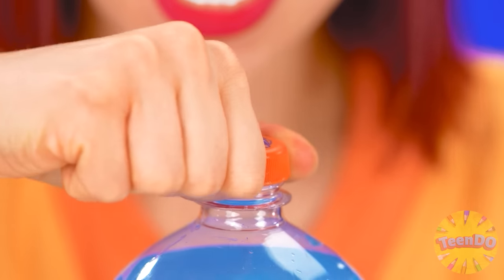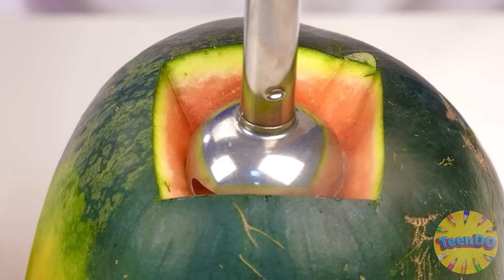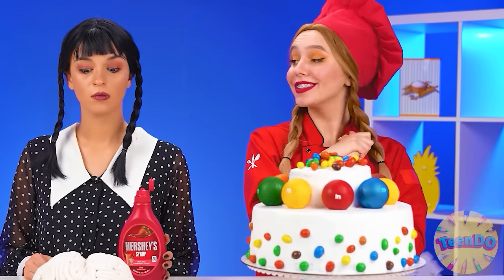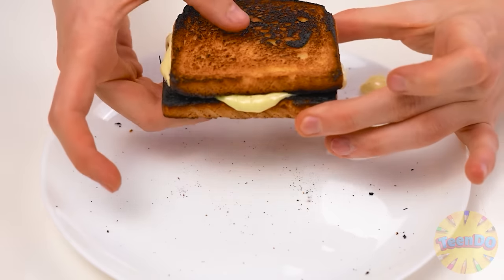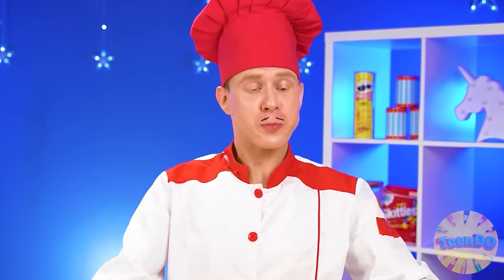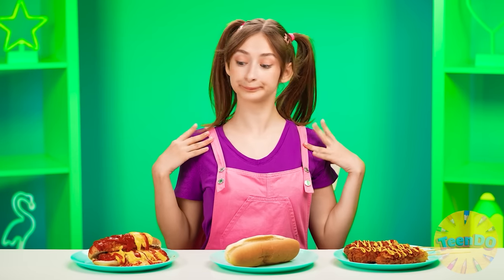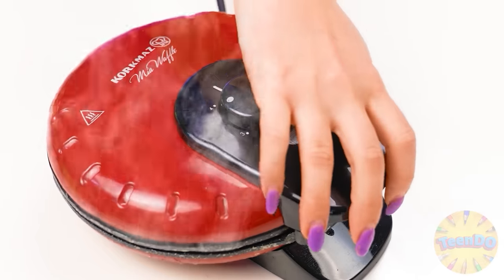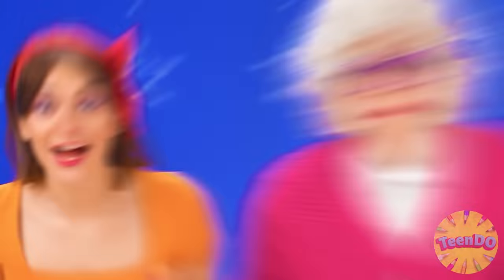Wednesday vs Grandma Cooking Challenge | Crazy Challenge by TeenDO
Who do you think prepared the most delicious dish? Check it out in our new culinary challenge!